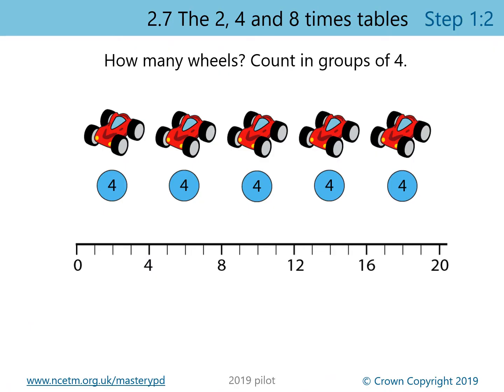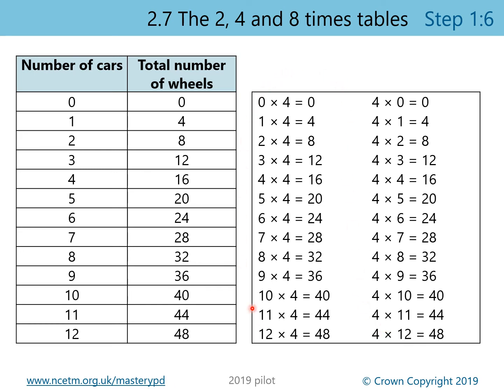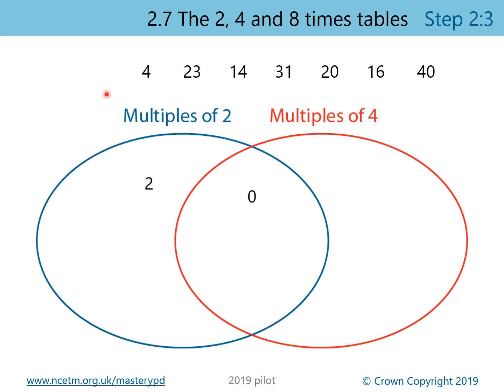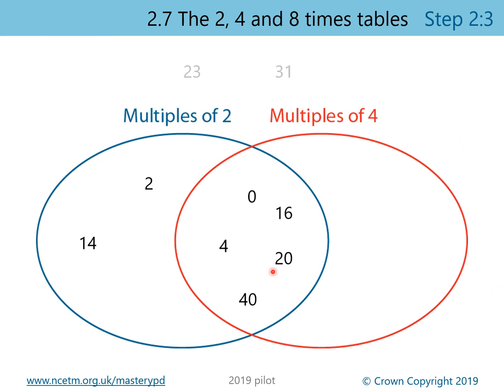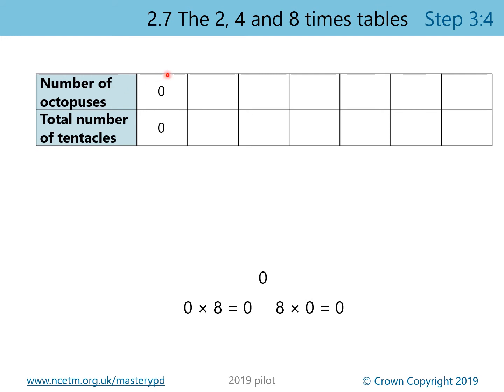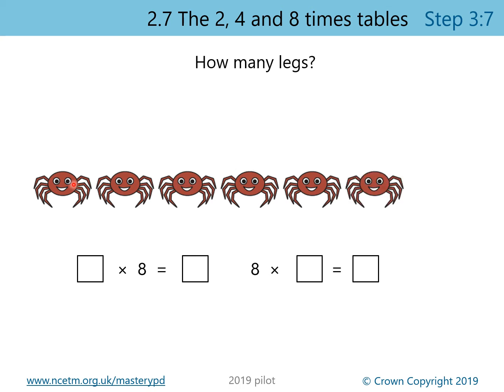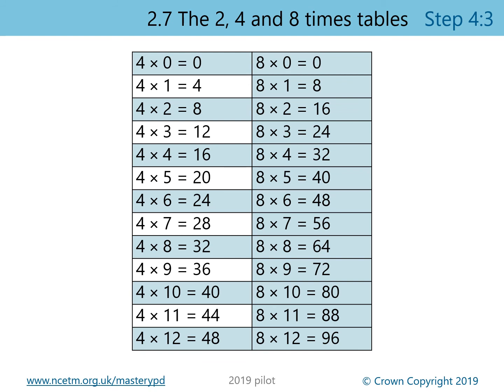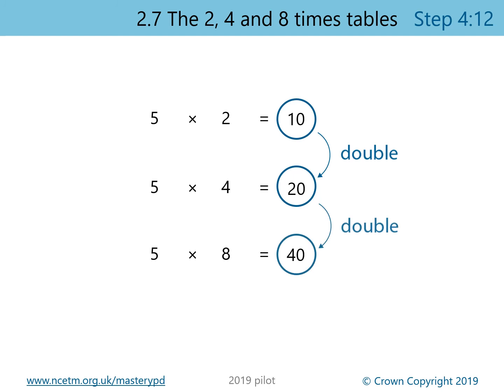2 4 8 times table